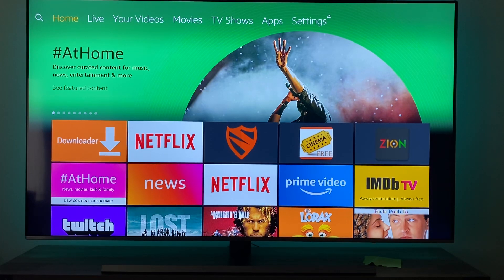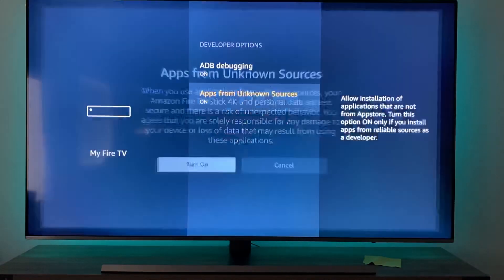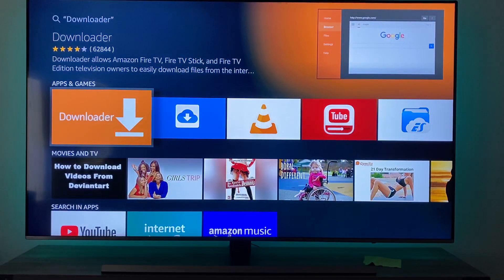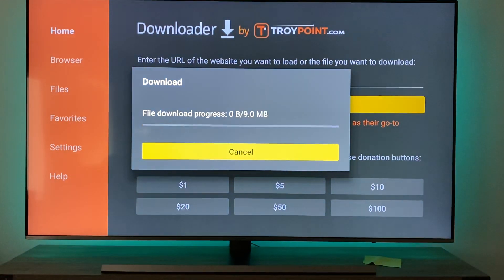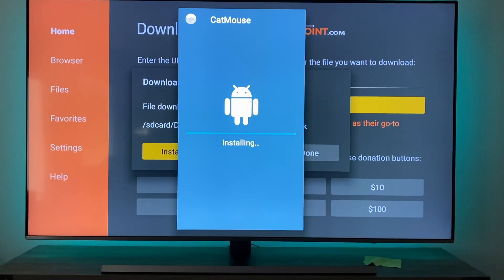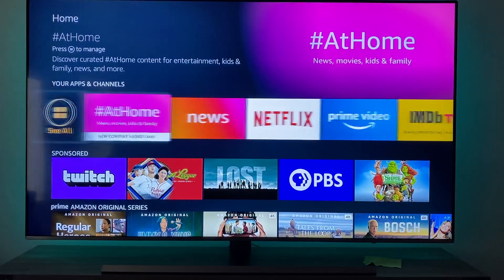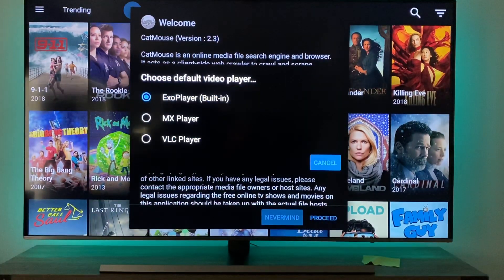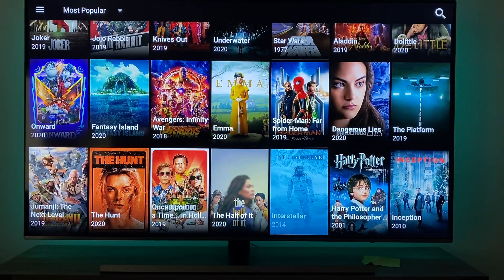Download CATMOUSE to firestick! Jailbreak/sideload this APK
I’m this video I will show you the steps needed to install the best apk on the firestick Fire cube and android phone. Better than all other typhoon tv Zion cinema and bee tv and tea tv